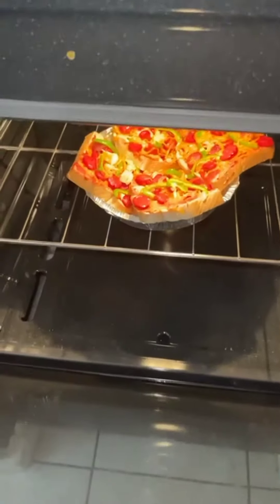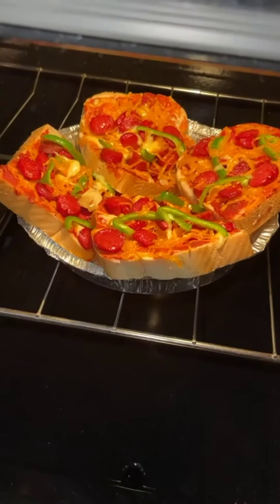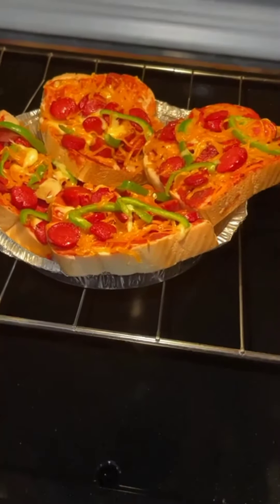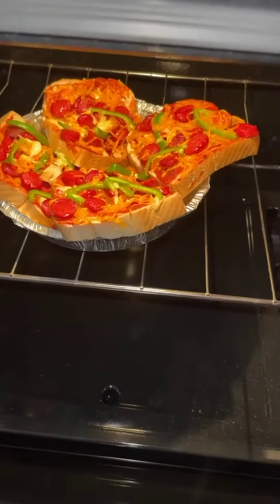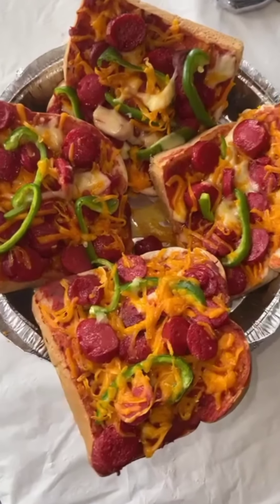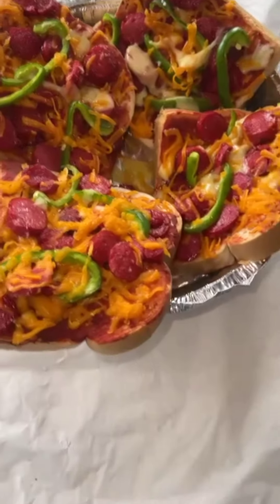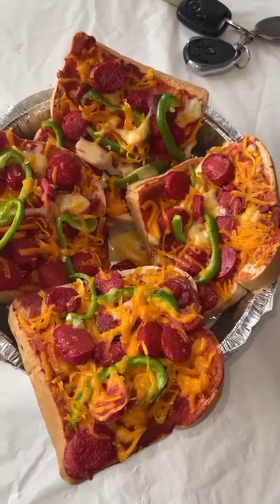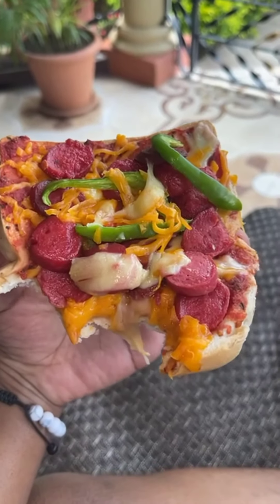Delicious Homemade Pizza